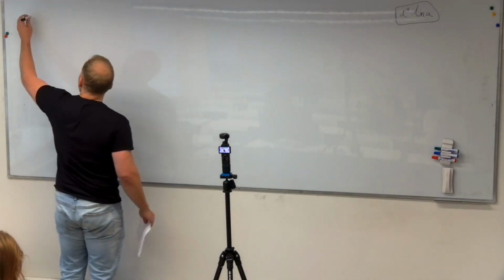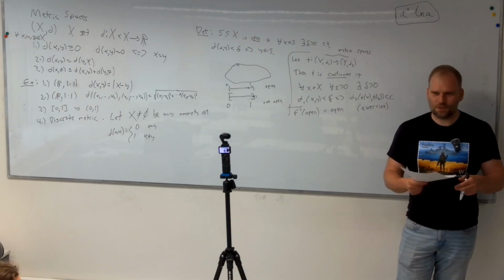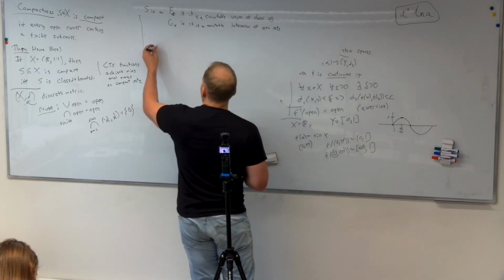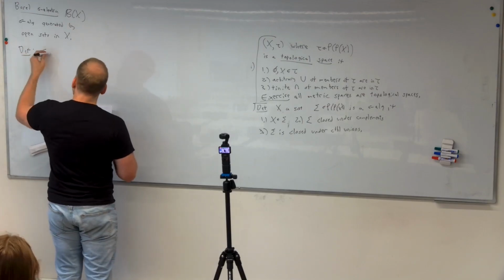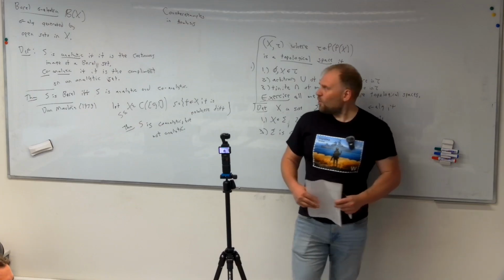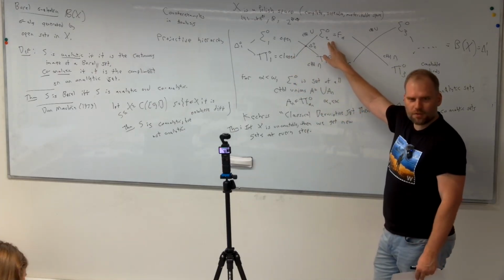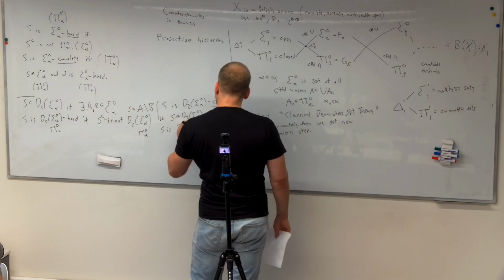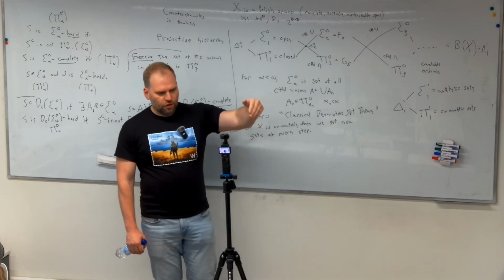Descriptive set theoretic applications to the theory of normal numbers, Bill Mance 5/6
Descriptive set theoretic applications in normality - part 1.
Bill Mance (Ohio State University, LMS Distinguished Visiting Fellow at ICMU), Kyiv, Lecture 5, 26/05/2025
Here we will introduce basic concepts from descriptive set theory. In particular that of the Borel hierarchy and review many of the known results and connecting all the previous lectures together.